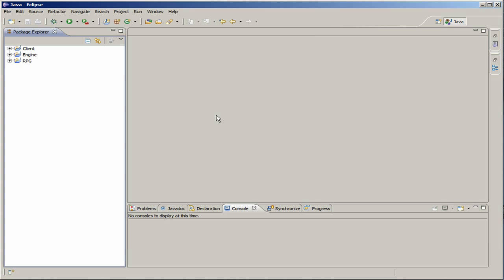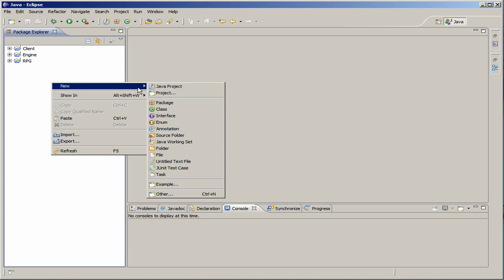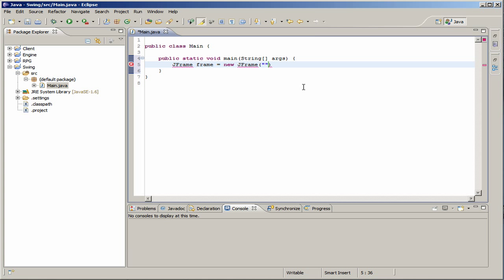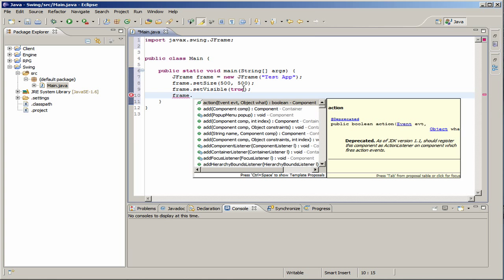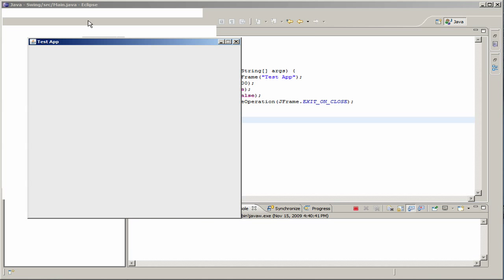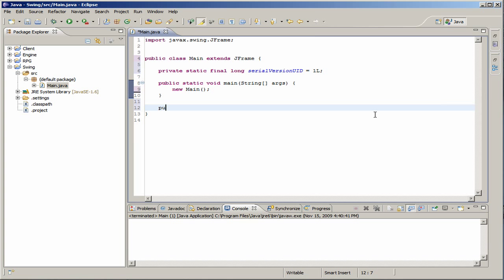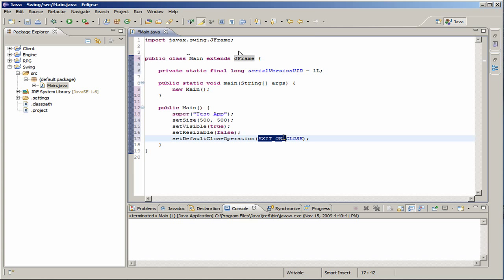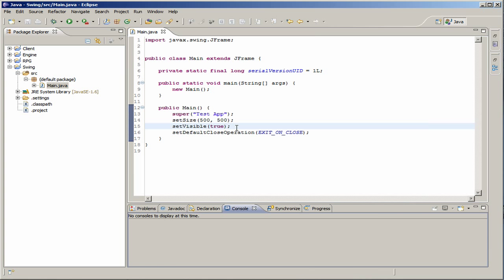[Java] Swing Intro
Another Let's Program video tutorial.

An introduction into Java swing. A new series by Let's Program covering how to use swing and its features. In this video I cover how to create the actual frame (the two methods of doing so). Be sure to check back for the next video in the series